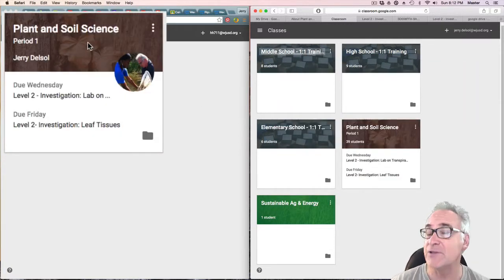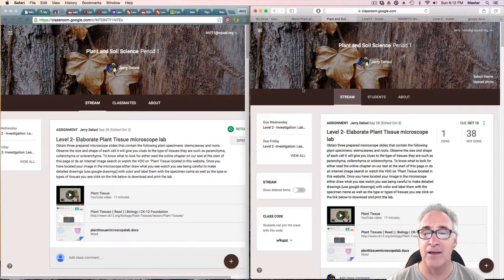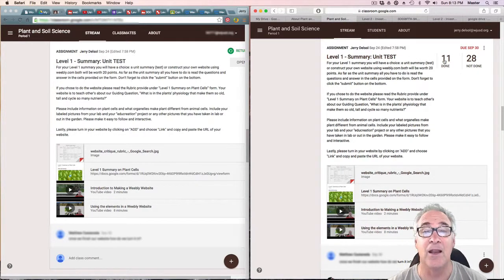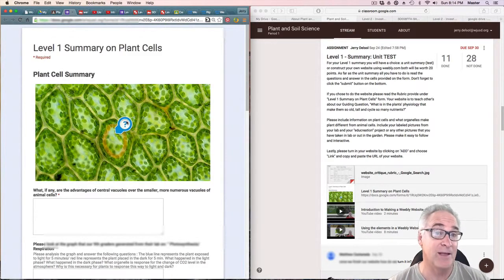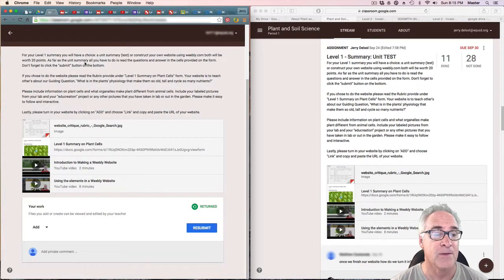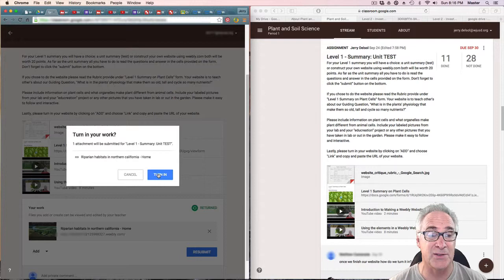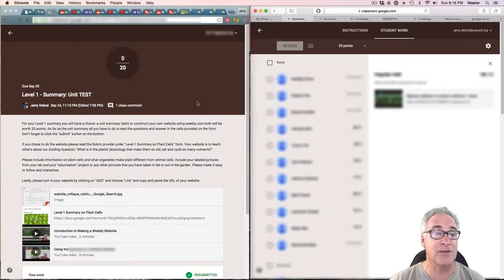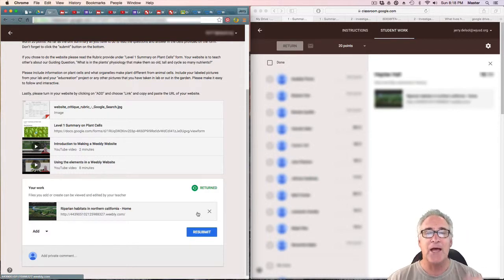Google Classroom Linked projects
This video is about Google Classroom: How to submit a Linked Project. A linked project one that has a url like a website, educreation or video.  There will be other videos about how to submit google slides, sheets, docs and pictures.